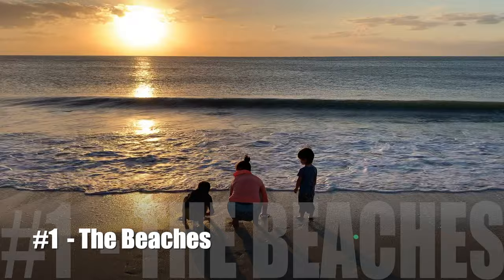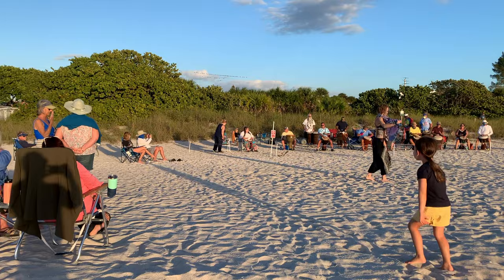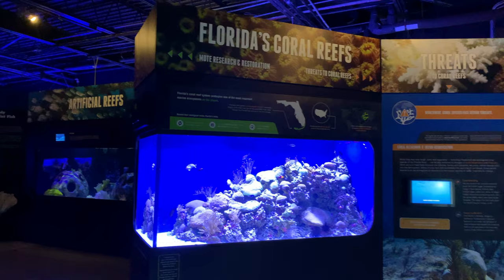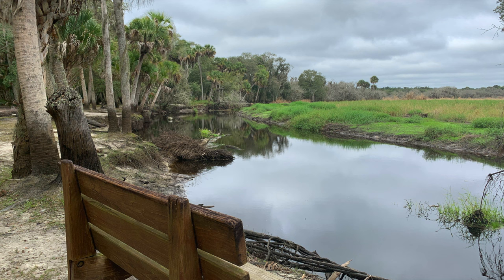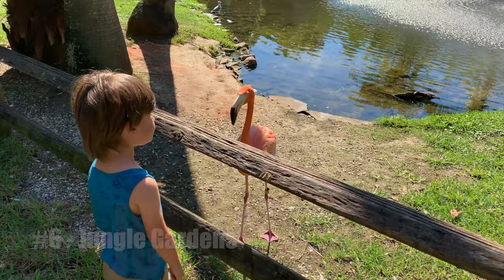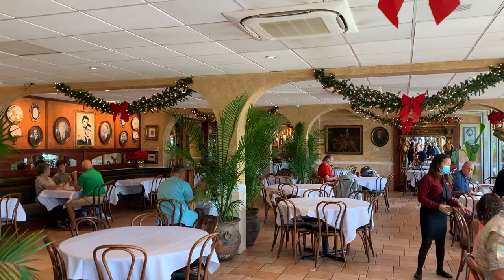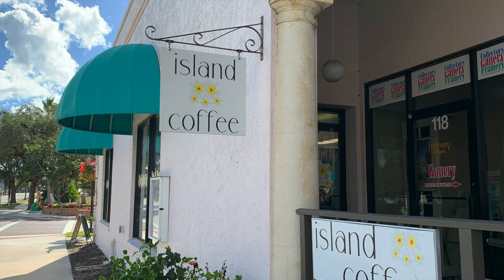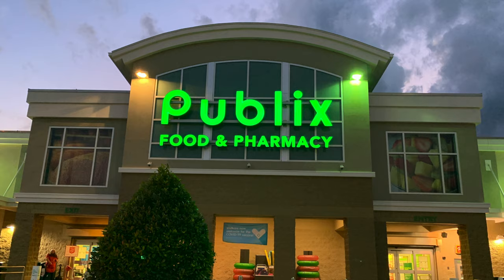Sarasota Florida - Top 10 Things to See and Do - Top Attractions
​​Looking for things to do in Sarasota Florida? To help you plan your Sarasota vacation Itinerary, we have put together a list of the top 10 things to see and do when visiting this beautiful gulf coast city! With award winning beaches (Siesta Key), a beautiful downtown, Mote Marine Aquarium,  the tropical Jungle Gardens and so much more, this list will keep you busy as you figure out what to do in Sarasota. Consider this list your personal Sarasota Guided Tour :) - For more detailed videos on some of the best Sarasota attractions showcased in this video, check out the videos below :)

Whether you are visiting or living in Sarasota Florida, there is something for everyone!

➖  WATCH FULL VIDEOS HERE ⬇️
Sarasota Florida playlist - MORE FLORIDA VIDEOS!!

➖ TRAVEL RESOURCES TO SAVE YOU $$$

Travel the world and stay for FREE with a Trusted HouseSitters account :)

- YouTube Library

Where Next Travel
Helping YOU plan your next Family Travel Adventure!